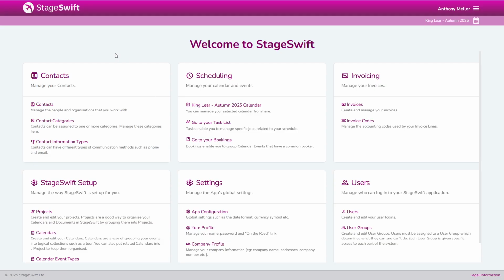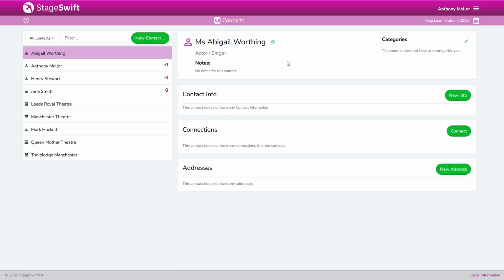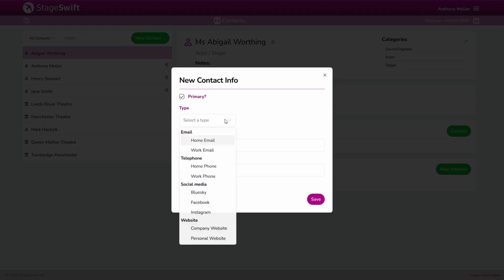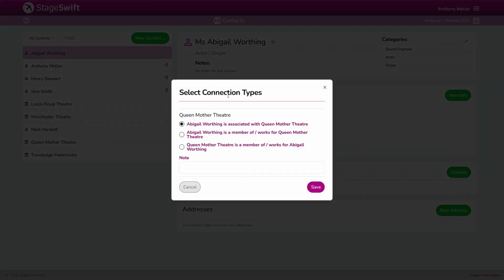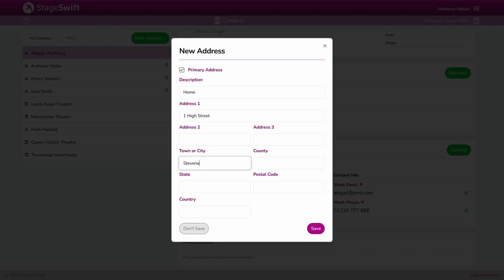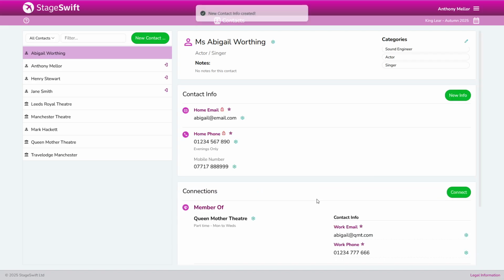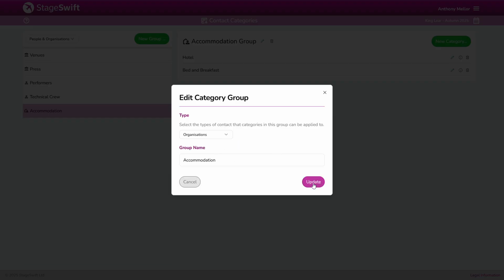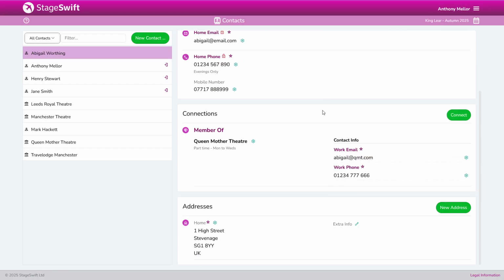StageSwift Contacts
How to manage your contacts